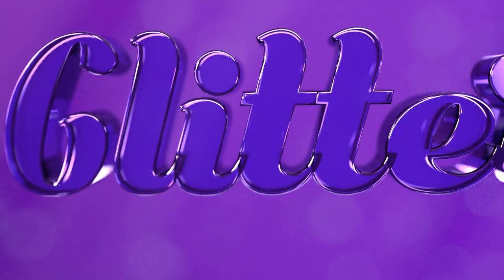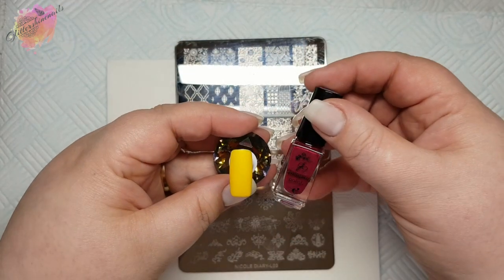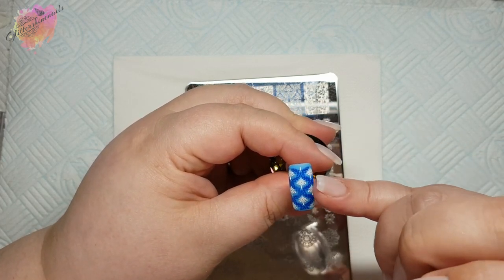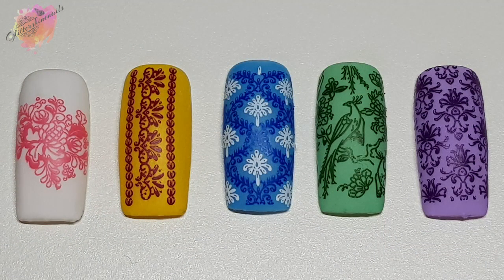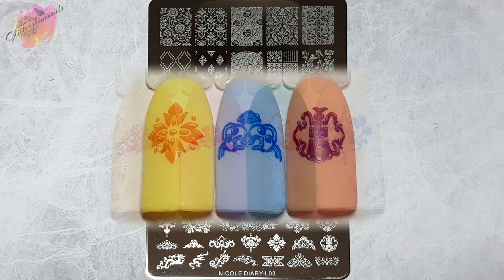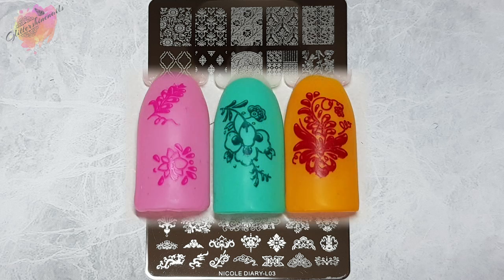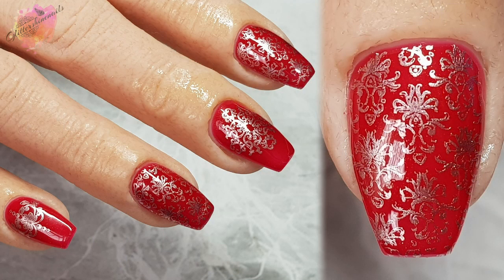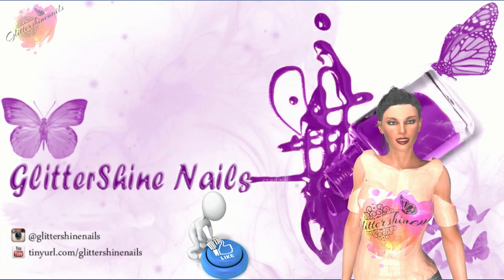Nicole Diary Stamping Plate Swatch Review Featuring L03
Something wonderful today. A Nicole Diary plate that will not break the bank. L03 is totally packed with wonderful designs & is so purse friendly that it will make you gasp.

Nicole diary stamping plate L03 -

** Gifted Ad